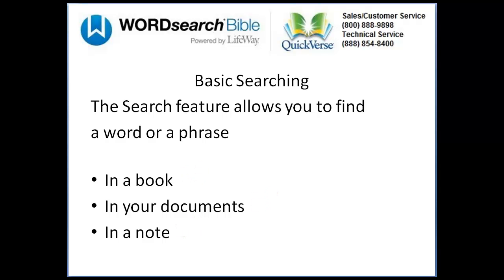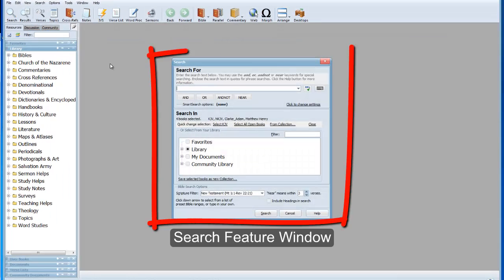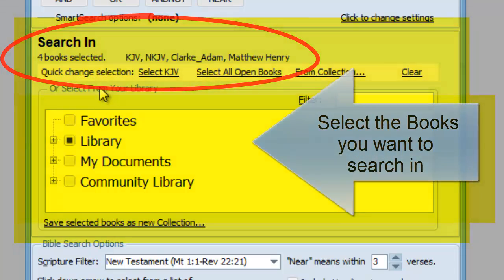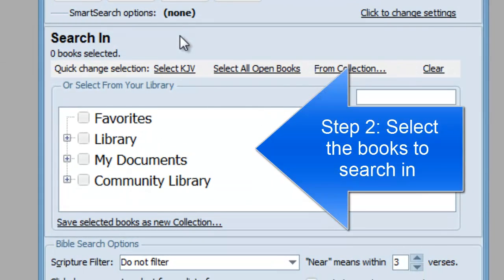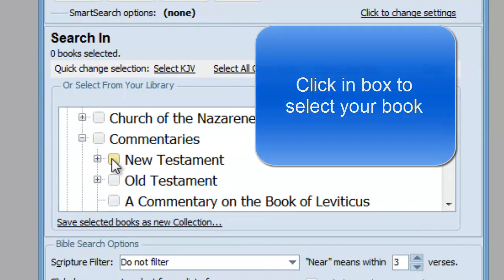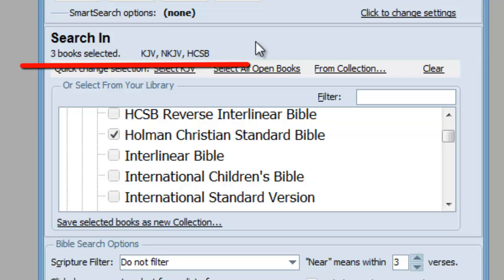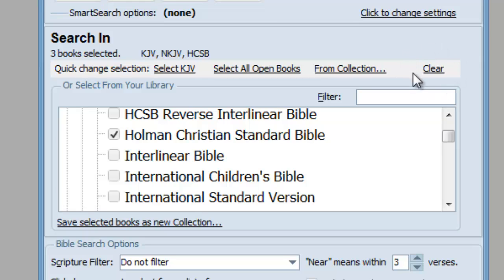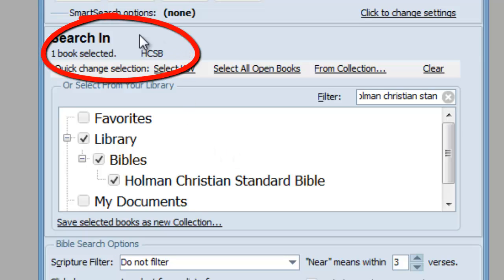How to Use the Search Feature in WORDsearch 10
This video is an example of how to use the Search feature in WORDsearch 10.  It covers the basics such as how to search for a word in a book, how to select the books you want to search in and how to fine tune a search in a Bible.  It does not show you all of the Search feature capabilities, but still shows you enough to help you do a study, prepare a document, create a lesson or a write a sermon.